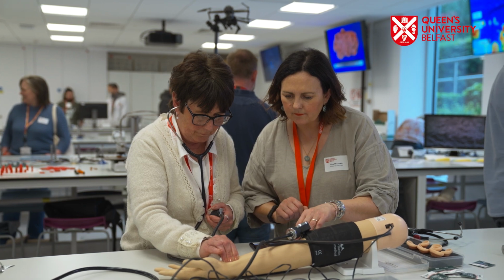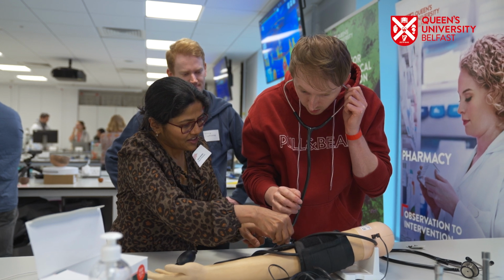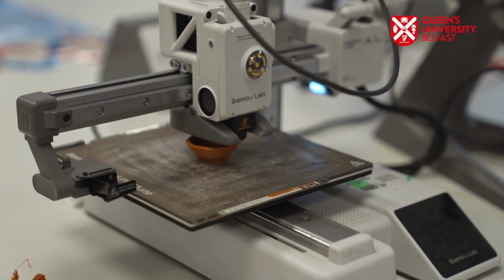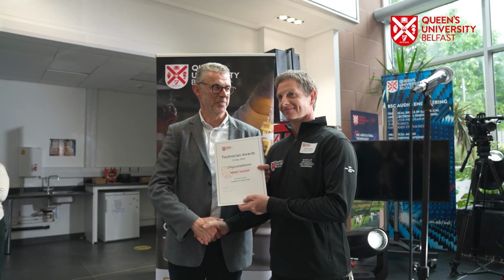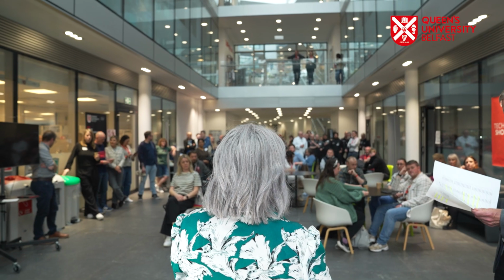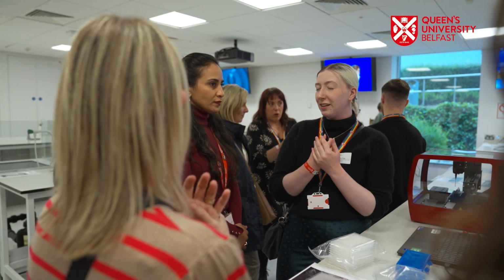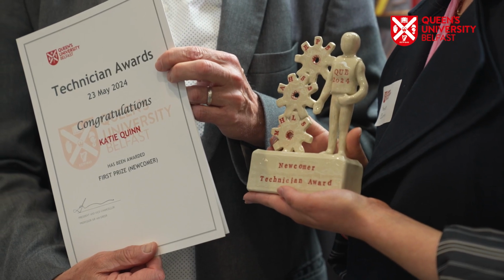Technician Showcase 2024 Highlight Video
Queen’s University Belfast is a Russell Group university based in Belfast, Northern Ireland. Founded in 1845, we are the 9th oldest university in the UK and provide a world-class, research-led education to thousands of students from around the world each year.

Based in the heart of Belfast, a vibrant UK capital city that is safe and easy to get around, and with excellent employment opportunities and support for your future career, Queen’s really is a place like no other.